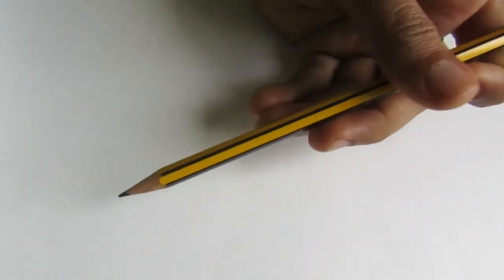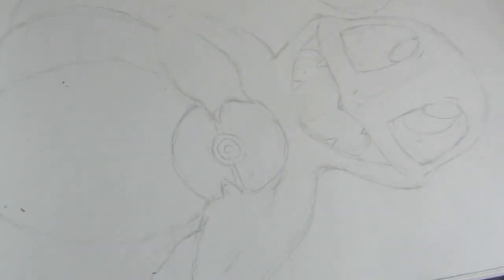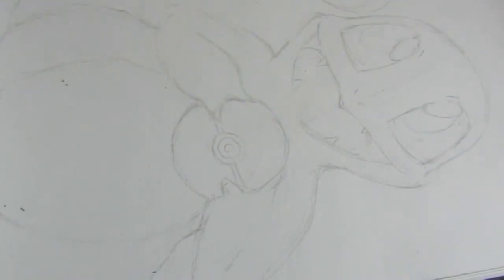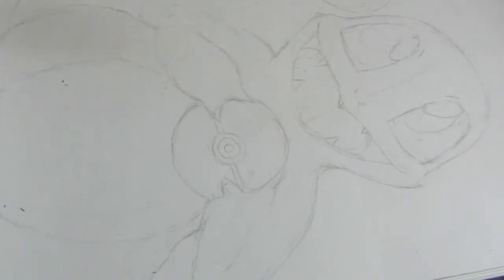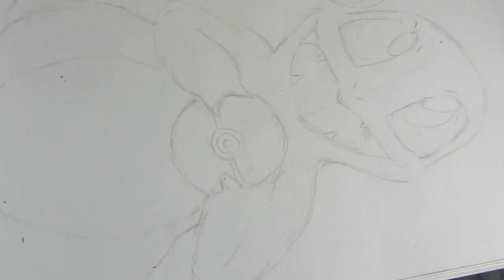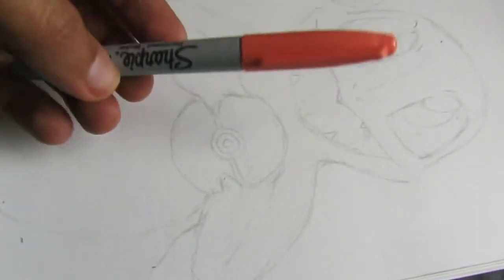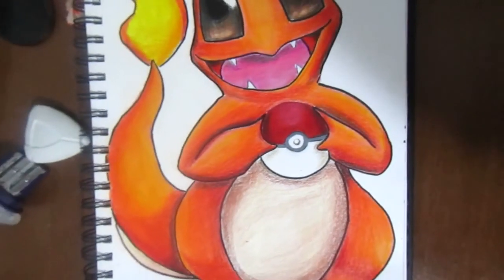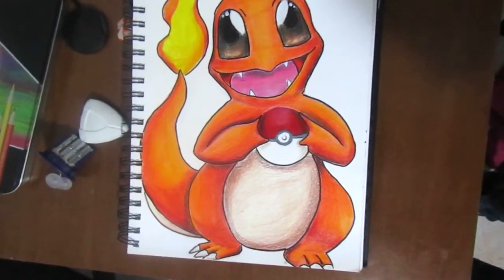HOW TO DRAW CUTE CHARMANDER EASY WITH COLORED PENCILS COMO DIBUJAR A CHARMANDER C/ LAPICES DE COLOR.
Helloooo! every one this is a little drawing of Charmander I hope you really like this one.